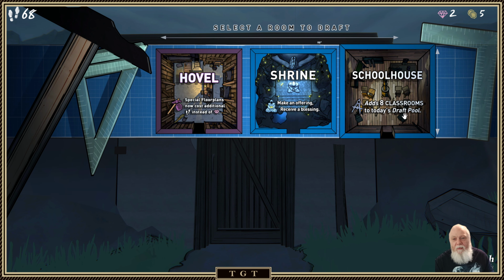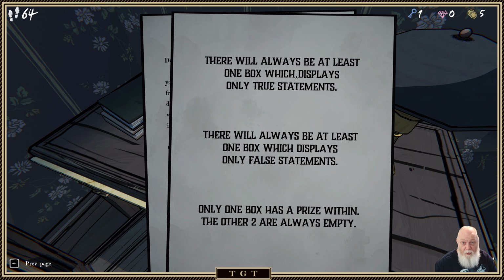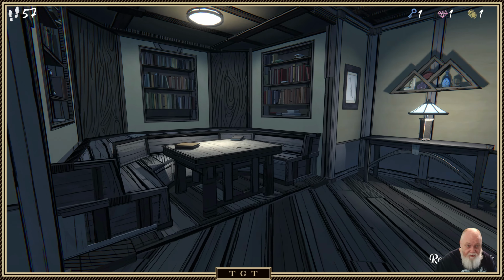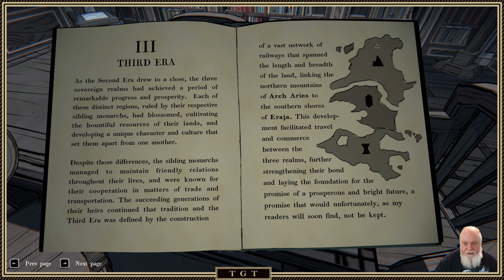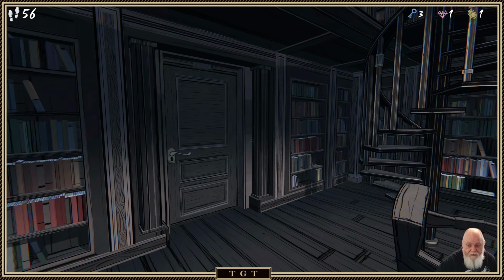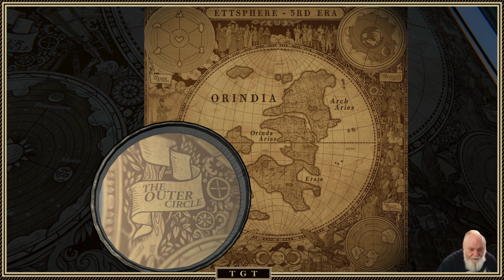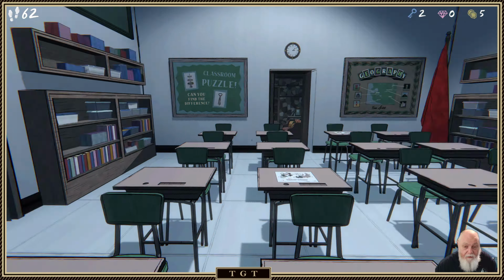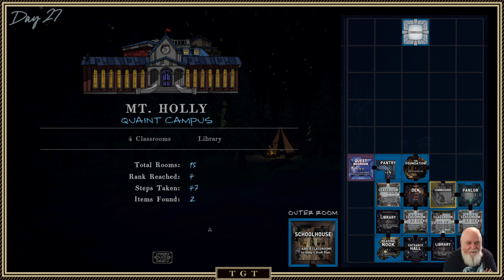We Play... BLUE PRINCE (Day Twenty-Seven) | Raw Fury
Blue Prince, by Raw Fury, is a cryptic-puzzle roguelike free-roam exploration game with some spiritual similarities to Myst. Watch Day Twenty-Seven played by Those Guys There!

WARNING! This playthrough does contain mild spoilers for the game.